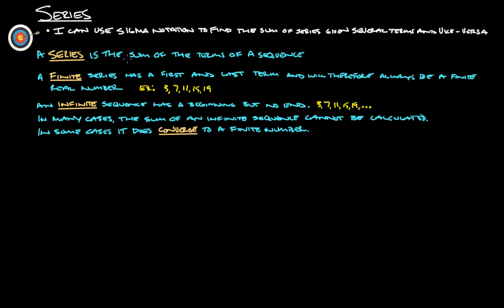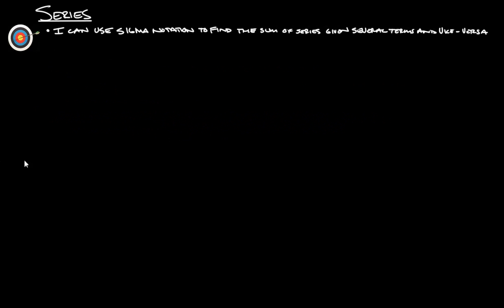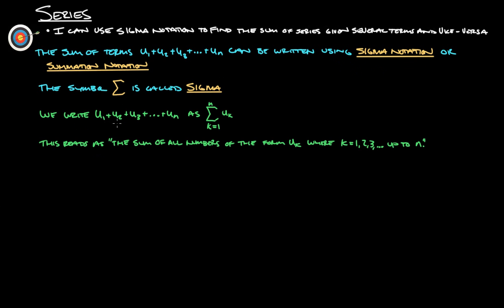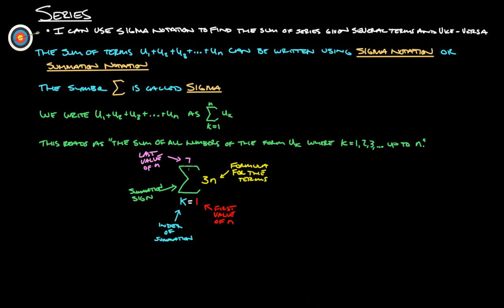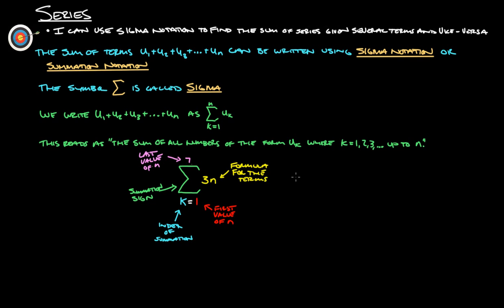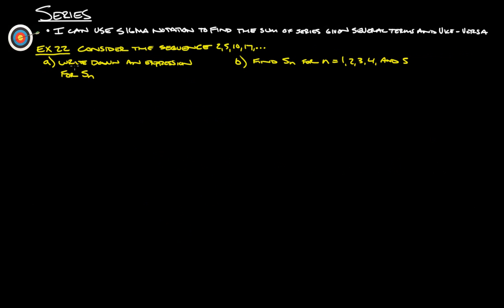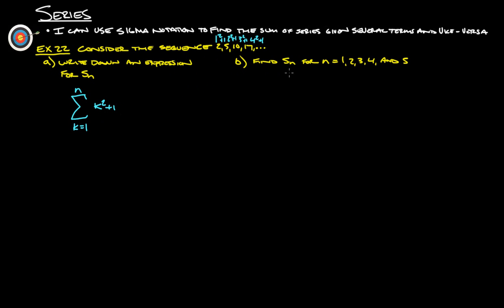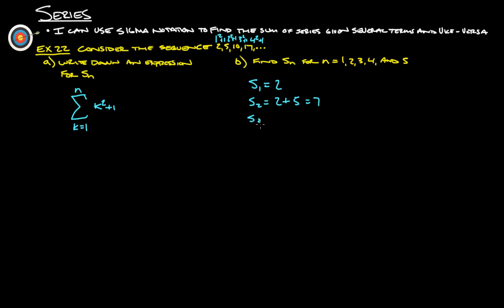19-3 Sigma Notation